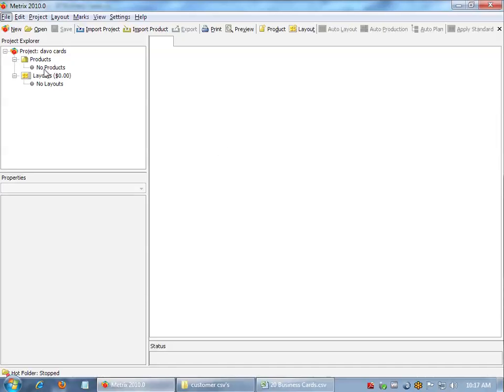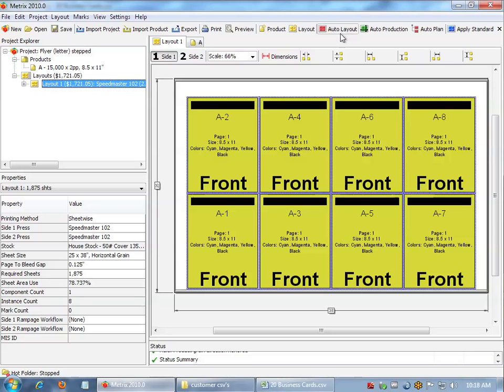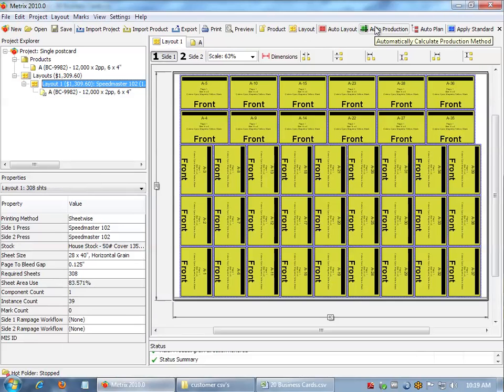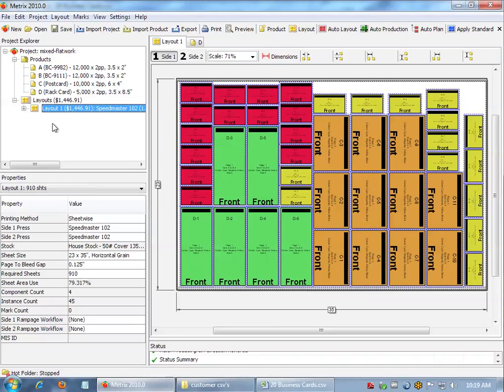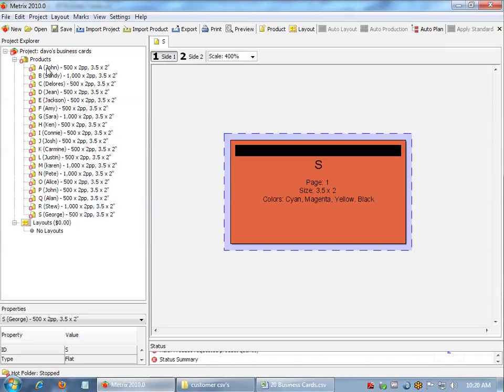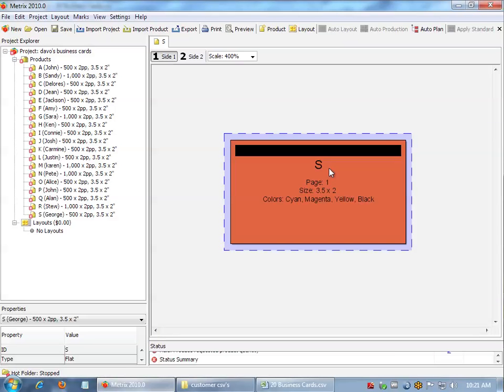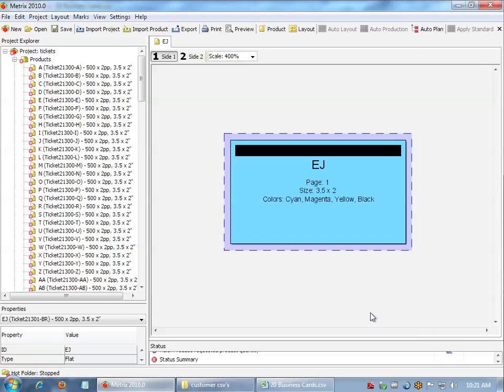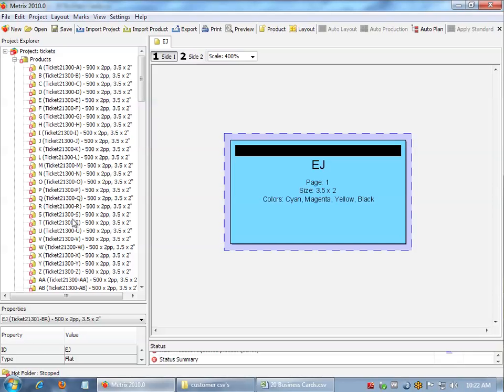Metrix Capacity Plus module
Allows for projects of greater complexity -- more products for Auto Layout and
Auto Production calculations, and more products per project.
Up to 2000 products allowed per project, regardless of the number of press sheets.
Up to 160 products allowed for Auto Production and Auto Layout calculations.